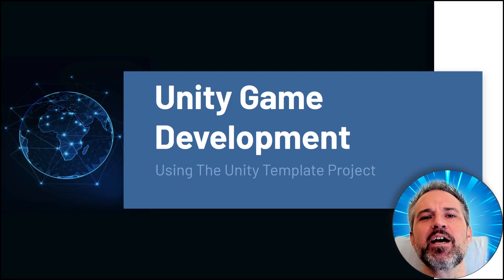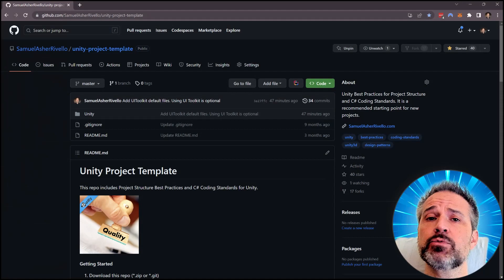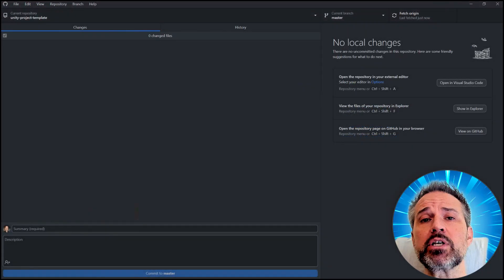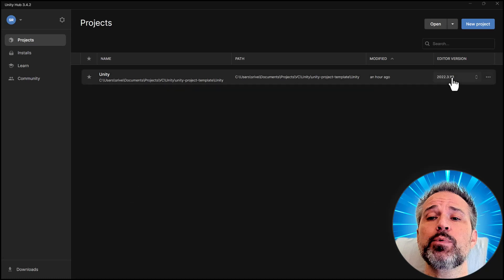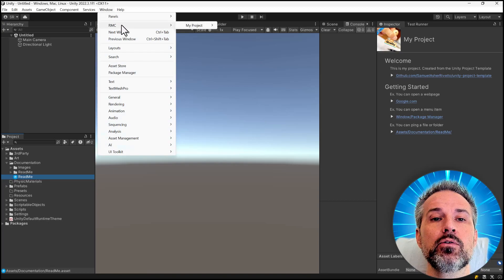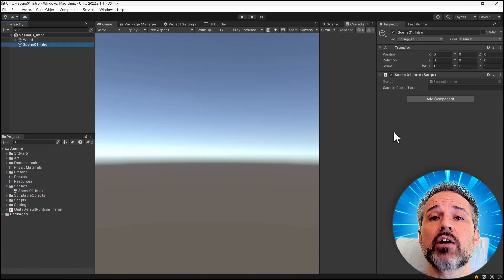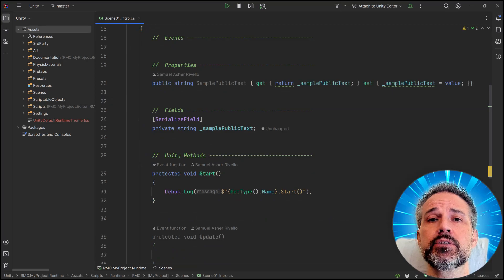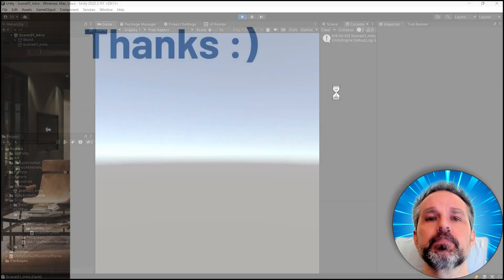2 - Using Unity Project Template (Game Dev In 3 Mins)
With over 20 years of game dev XP, Sam gives SUPER quick overviews of the MOST important steps in getting started with Installing the Unity Editor, using the Unity Project Template, and setting up GitHub.

TIMESTAMPS
▶ 00:00 Intro
▶ 03:33 Outro

ABOUT - SAMUEL ASHER RIVELLO
▶ Career: Unity Certified Developer. Over 20 Years XP
▶ Mission: To educate and entertain with interactive technology
▶ Location: Full-time Digital Nomad (Africa 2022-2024)